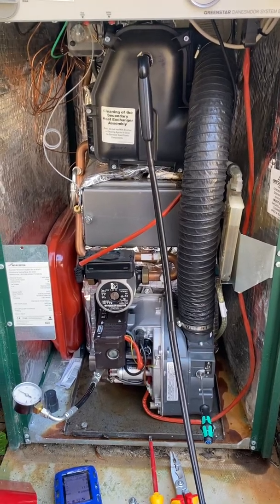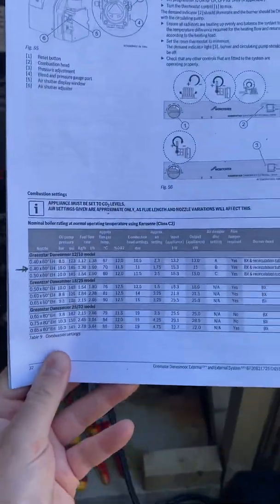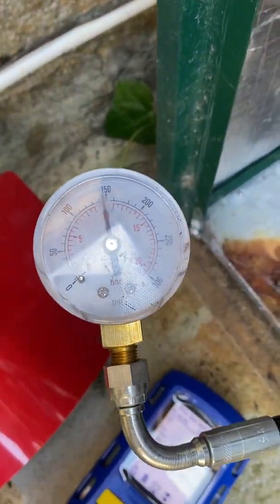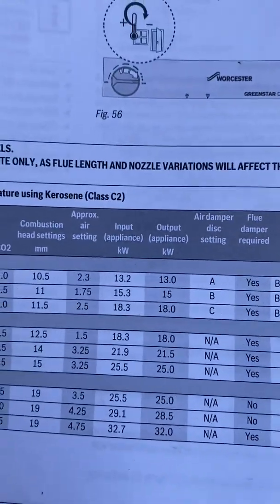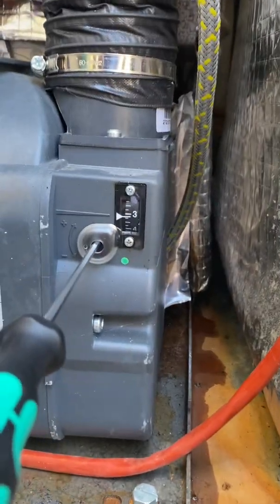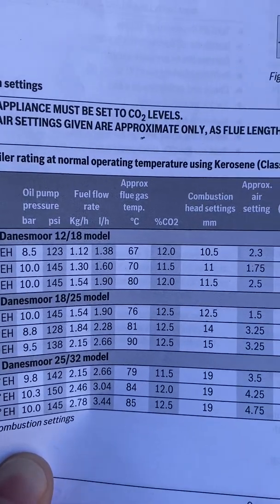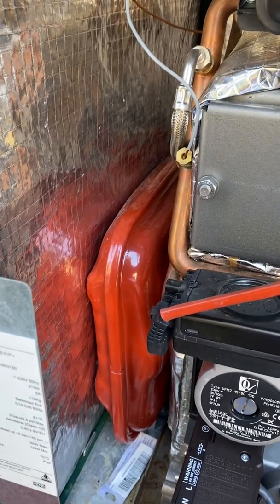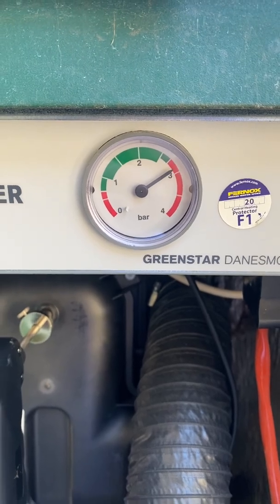How to video on Boiler Basics, setup & commissioning an Oil Boiler.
The oil boiler had been installed and never had the fuel pump and air setup.
It was Smokey and stinky! Had 13.8co2. I checked the mi’s and altered the oil and air to gain the 11.5 co2 as Worcester stipulate.